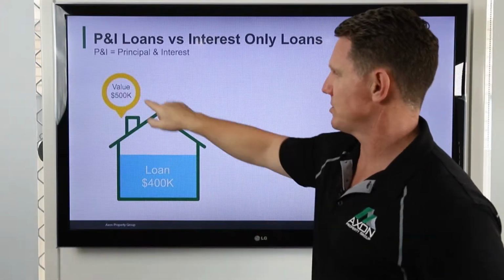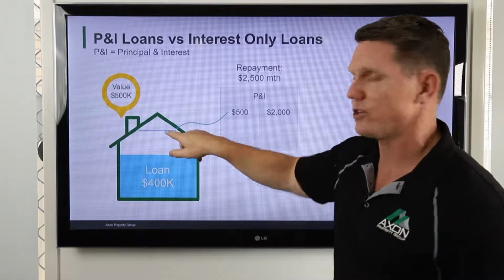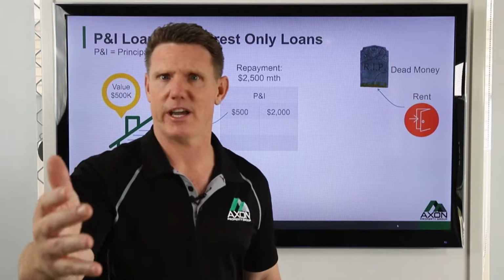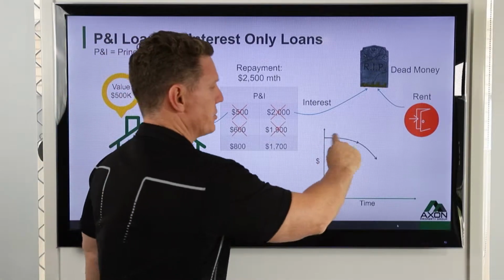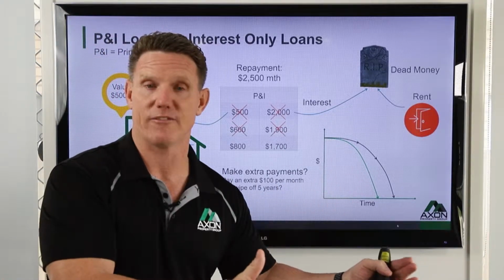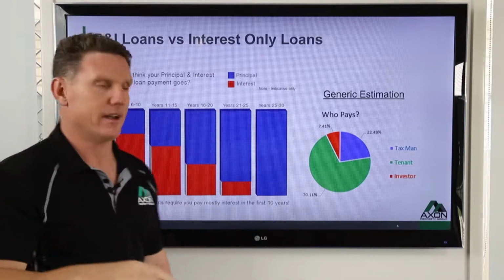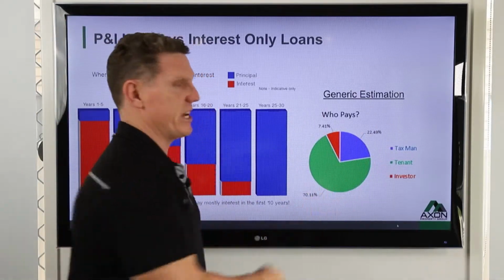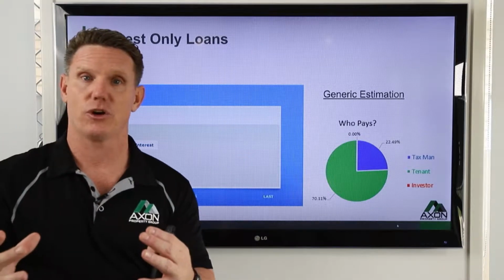Principal & Interest vs. Interest-Only Loans: Which Mortgage is Right for You?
Navigating the world of home loans can feel overwhelming, especially when faced with options like Principal & Interest and Interest-Only loans. In this video, we break down the key differences between these two common mortgage structures, empowering you to understand the bank's jargon and make confident financial decisions, particularly within the Australian property market.

We'll start by explaining what a Principal & Interest loan entails. With this type of loan, your regular repayments cover both the principal (the original loan amount) and the interest (the cost of borrowing). Initially, a larger portion of your payment goes towards interest, with the principal portion gradually increasing over the life of the loan. We'll use a clear example to illustrate how this "salami slicing" of the loan works over time and discuss the concept of "dead money" in relation to the interest component. We'll also touch upon the benefits of making extra repayments and how that can impact your loan term and redraw facility.

Next, we'll delve into Interest-Only loans. As the name suggests, for a specified period, your repayments only cover the interest on the loan, and you're not paying down the principal. This results in lower initial repayments compared to a Principal & Interest loan. We'll explore the strategic advantages of interest-only loans, particularly in the context of property investing, where the focus might be on holding the asset and leveraging rental income and tax benefits. We'll illustrate how, in certain scenarios, an interest-only strategy can allow you to "buy time" and potentially benefit from market appreciation without the immediate pressure of principal reduction.

This video will provide a clear visual representation of the principal and interest breakdown over the life of a loan, highlighting the difference in early versus later repayment stages. Whether you're a first-time homebuyer or a seasoned property investor in Australia, understanding the nuances of Principal & Interest and Interest-Only loans is crucial for making informed financial choices that align with your goals. By the end of this video, you'll have a solid grasp of the pros and cons of each loan type and be better equipped to discuss your options with lenders.

Timestamps:
0:00 Introduction: Understanding Loan Options
0:12 Principal & Interest Loans Explained
0:27 The Concept of Interest as "Dead Money"
1:01 How Principal & Interest Payments Change Over Time
1:17 The Impact of Extra Repayments
1:33 Visual Breakdown: Principal vs. Interest Payments (Years 1-10)
2:08 Interest-Only Loans Explained: A Different Strategy
2:17 Interest-Only Loans for Property Investing: Buying Time
2:29 Conclusion: Choosing the Right Loan for You

(This advice is general in nature and does not constitute financial advice. Please seek advice from an accountant or financial planner.)